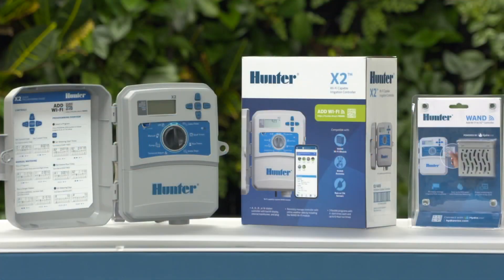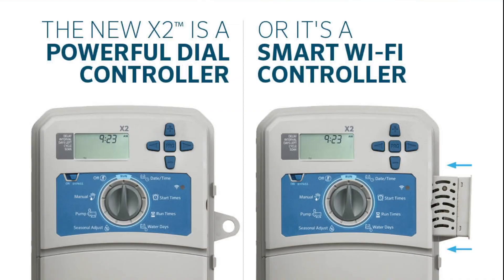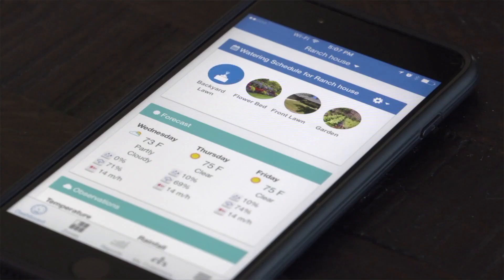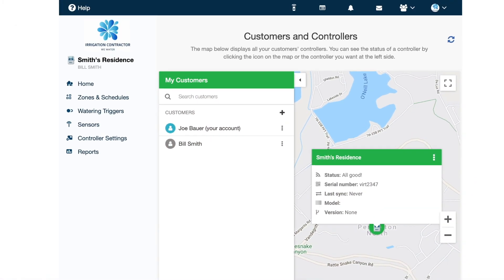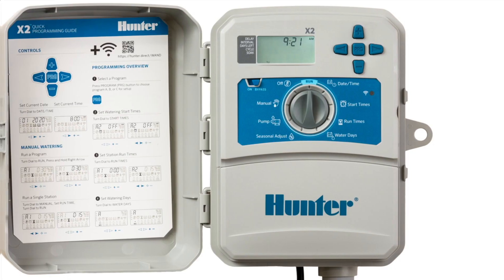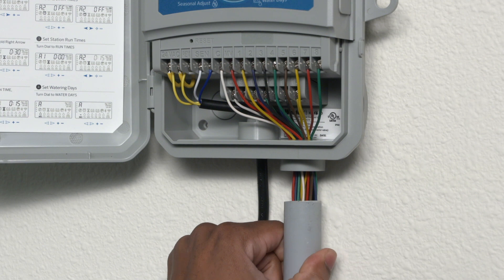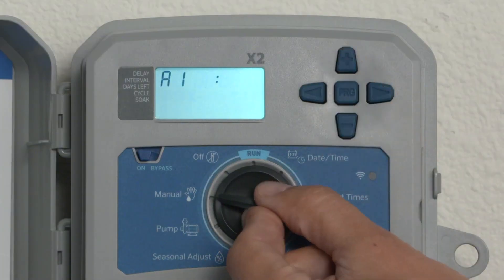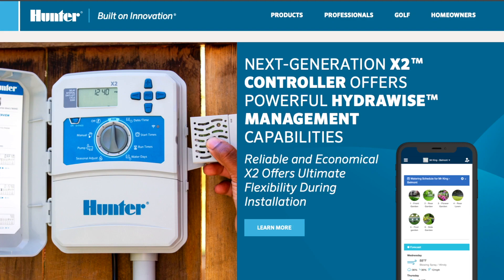Hunter X2™ Wi-Fi Enabled Irrigation Controller with Hydrawise®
Advanced online-capable automatic watering controller

The Hunter X2™ Irrigation Controller continues the legacy set by the popular X-Core® with a similar set of reliable and highly efficient capabilities, but brings irrigation management into the next generation by providing the option to add Wi-Fi for remote management and advanced water-saving features using Hunter's industry-leading Hydrawise® software.

With the Hunter X2 Controller, you can keep the familiar dial-based programming style offered by X-Core. If you upgrade X2 with WAND, programming is familiar, fast, and easy thanks to a helpful setup wizard using a smartphone or desktop device. Hydrawise maximizes water savings by automatically adjusting irrigation schedules based on local weather measurements sourced from the internet.

With the next-generation X2 controller from Hunter Industries, you don’t have to choose between Wi-Fi and dial-based management. X2 lets you keep your traditional programming style or upgrade to optional industry-leading Hydrawise Wi-Fi control for a seamless remote management experience.

The outdoor-rated X2 is available in 4-, 6-, 8-, or 14-station models with a built-in 5' (1.5 m) cord and plug. Install a rain sensor for instant shutoff during rain events. WAND adds the power of virtual Solar Sync technology, which replaces the need for an on-site ET sensor. The software detects the controller’s location and makes precise automatic adjustments to meet landscape requirements.